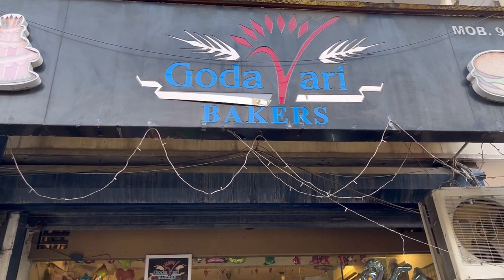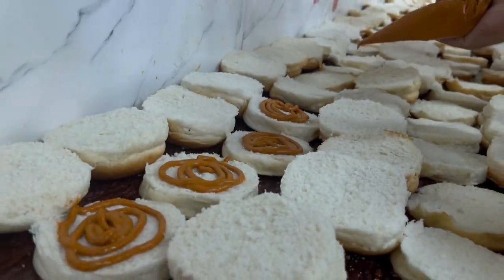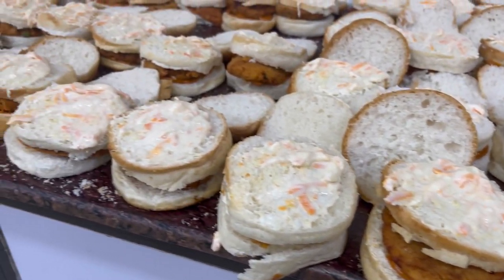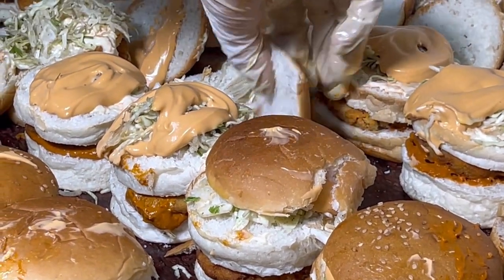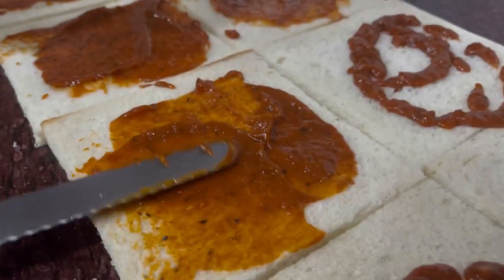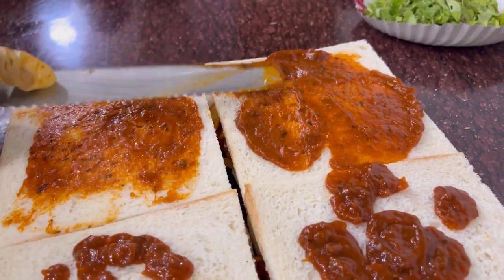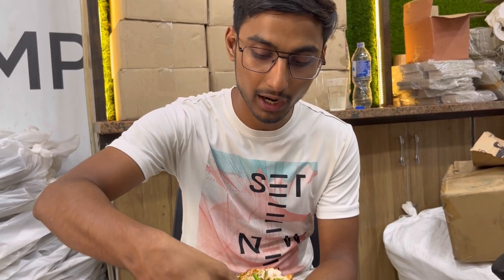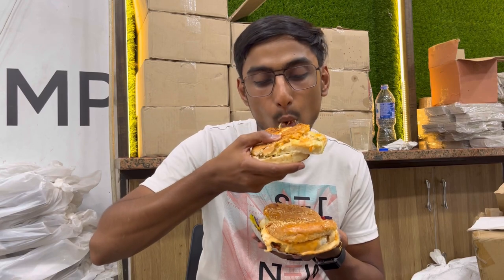BEST PASTA CHEESE SANDWICH AND BURGER OF DELHI😍😍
Location: Godavari bakers vikaspuri D block.